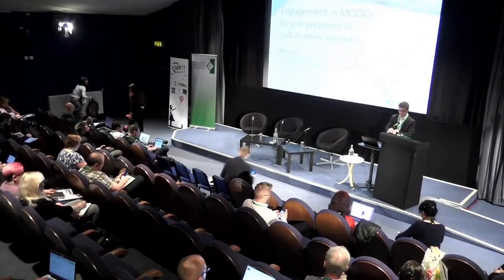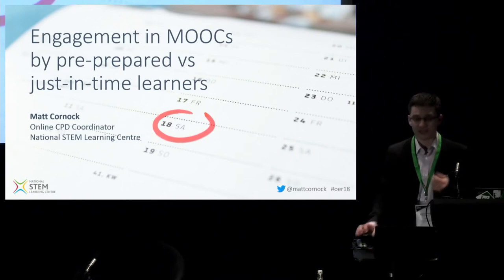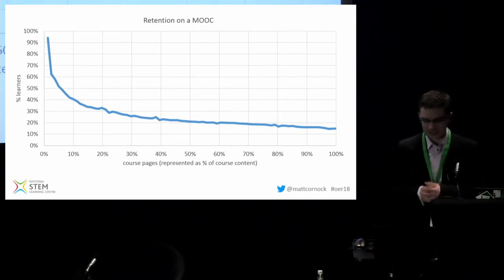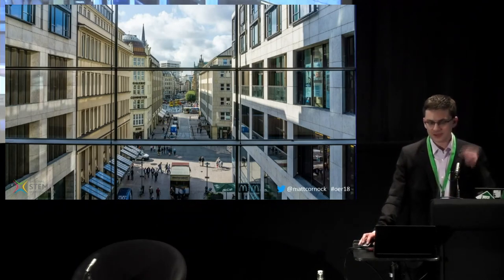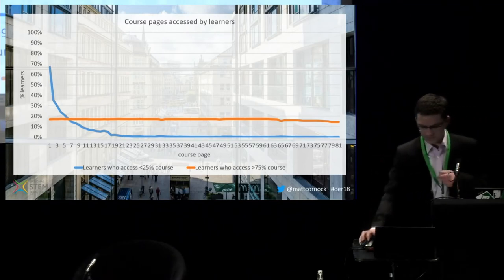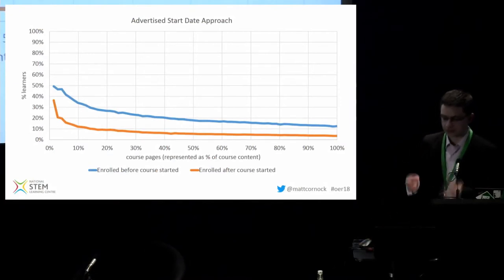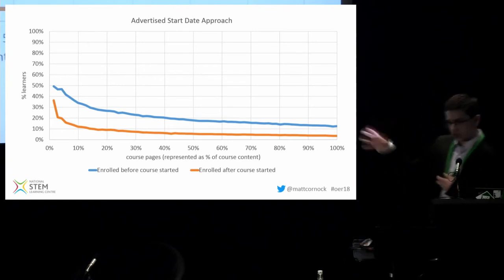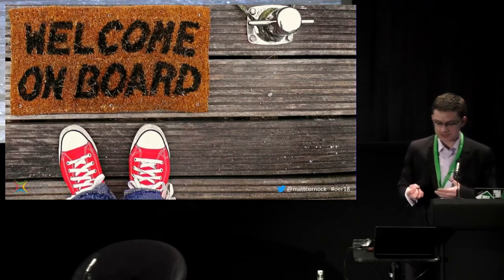OER18 Session: Engagement in MOOCs by pre-prepared versus just-in-time learners [1946]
ALT is an independent charity (UK registered charity no.1160039), funded through membership contributions and events. ALT members are part of a growing community of over 3000 learning technology professionals, working to promote the effective, efficient and informed use of learning technology. Show support for what we do and be part of the leading professional body for Learning Technology in the UK: Join ALT